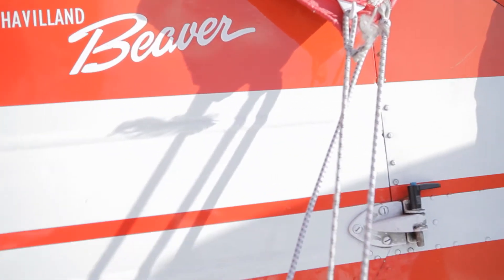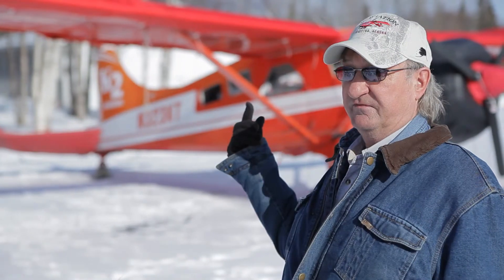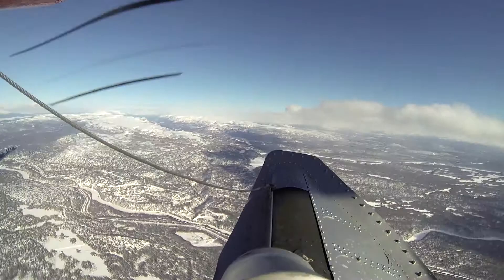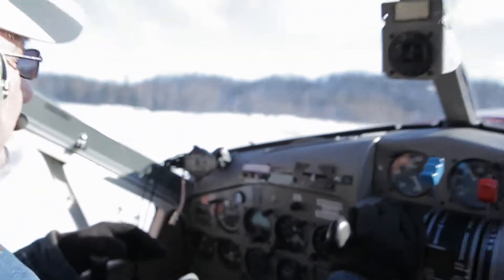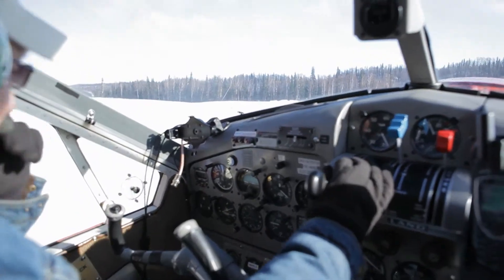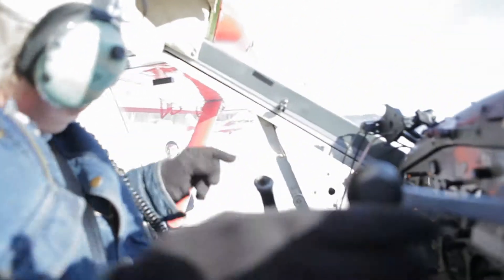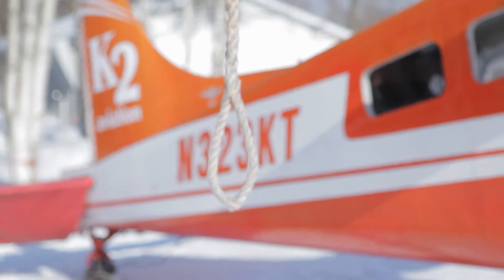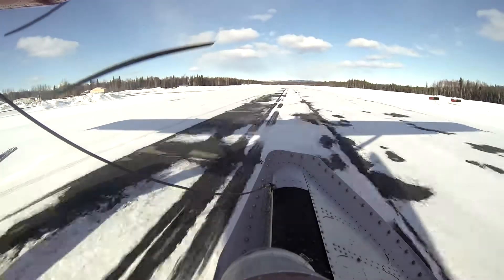Glacier Pilot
Greg of K2 Aviation tells about being a pilot in the dangerous skies of Alaska.  See beautiful aerial photography and learn something fascinating.

Edit: Kevin Carlson